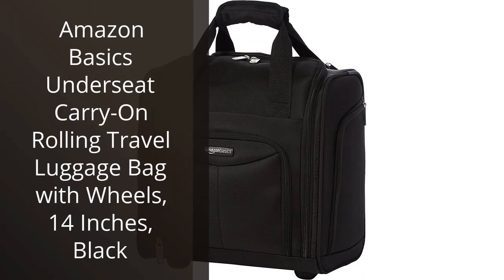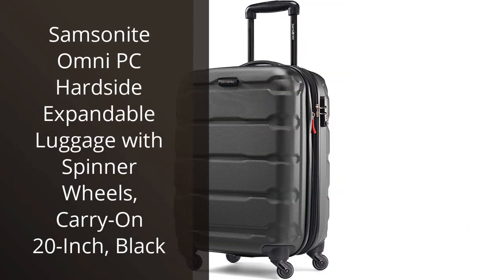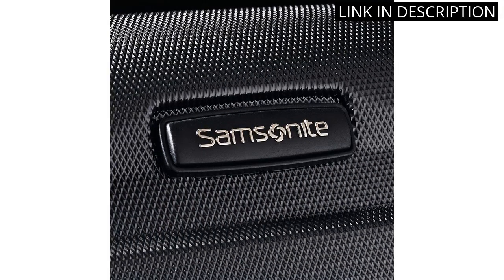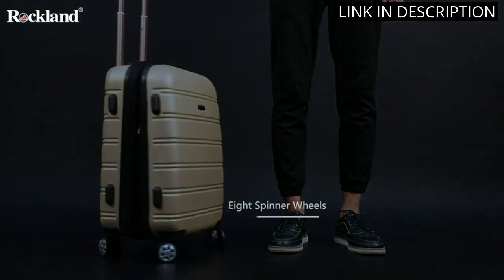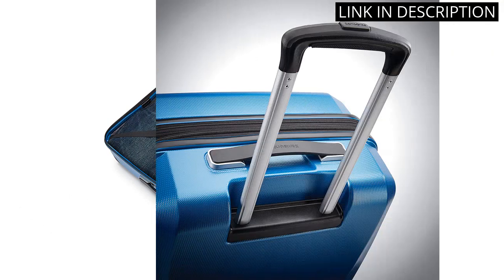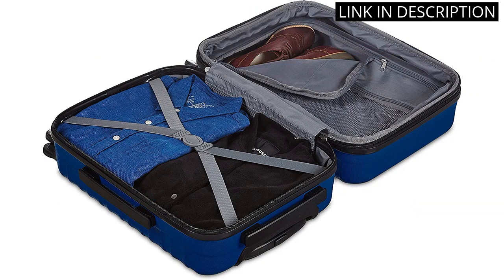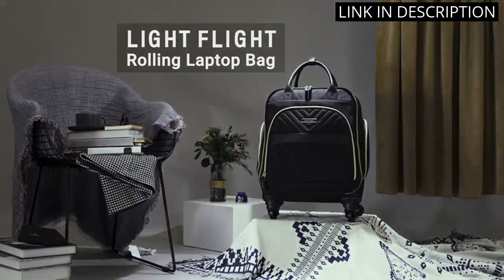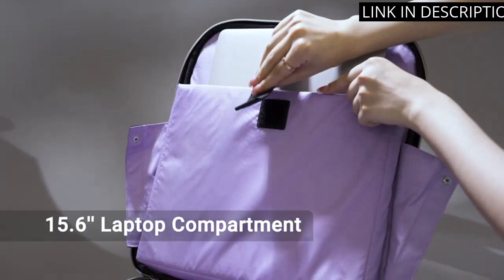【Roller bag】Top 6 Must-Have Roller Bags for Travel: Our Favorite Picks 🔥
✋  Here are top 6 must-have roller bags for travel: our favorite picks available on the market.

🔽🔽🔽 PURCHASE LINKS ROLLER BAG 🔽🔽🔽

1) Amazon Basics Underseat Carry-On Rolling Travel Luggage Bag with Wheels, 14 Inches, Black

2) Samsonite Omni PC Hardside Expandable Luggage with Spinner Wheels, Carry-On 20-Inch, Black

3) Rockland Melbourne Hardside Expandable Spinner Wheel Luggage, Blue, Carry-On 20-Inch

4) Samsonite Winfield 3 DLX Hardside Luggage with Spinners, Carry-On 20-Inch, Blue/Navy

5) Amazon Basics 21-Inch Hardside Spinner, Navy Blue

6) LIGHT FLIGHT Rolling Laptop Bag Women Men Rolling Briefcase 15.6 Inch Computer Bag with Spinner Wheels, Water-resistant Roller Bag for Carry on Business Travel, Quilted Black

00:00 - Intro
00:06 - 1) Amazon Basics Underseat Carry-On Rolling Travel Luggage Bag...
00:35 - 2) Samsonite Omni PC Hardside Expandable Luggage with Spinner...
01:09 - 3) Rockland Melbourne Hardside Expandable Spinner Wheel...
01:45 - 4) Samsonite Winfield 3 DLX Hardside Luggage with Spinners,...
02:15 - 5) Amazon Basics 21-Inch Hardside Spinner, Navy Blue...
02:52 - 6) LIGHT FLIGHT Rolling Laptop Bag Women Men Rolling...
03:38 - Outro